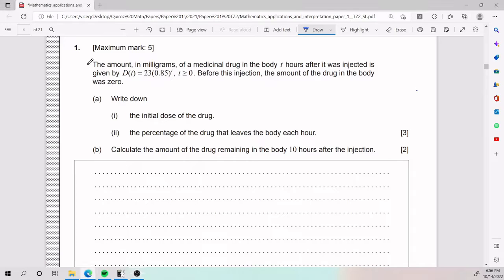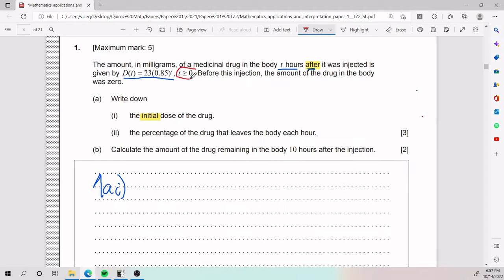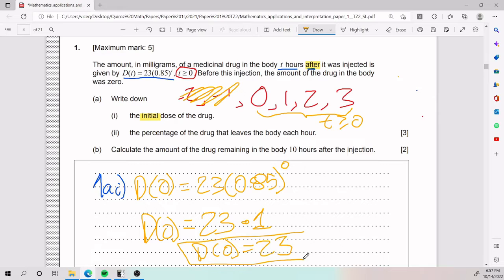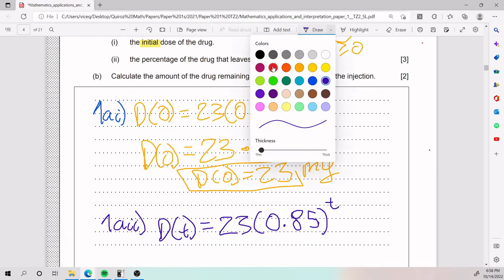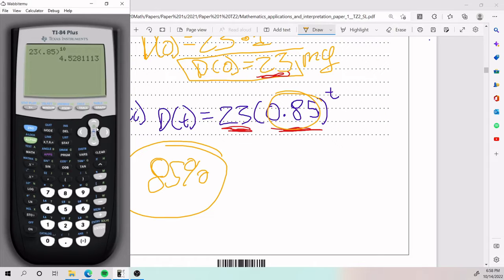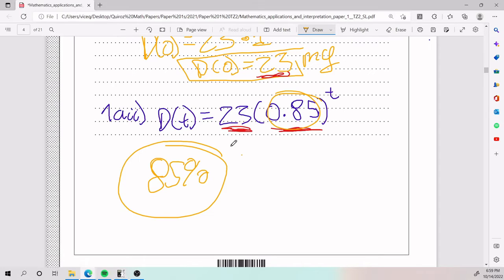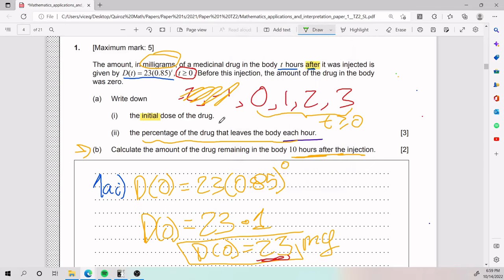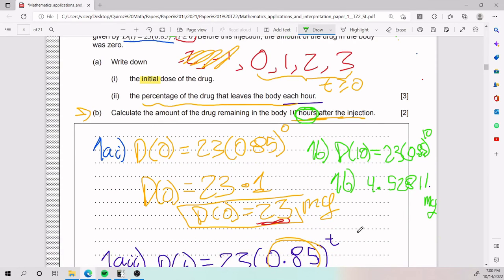AI SL: Variable on exponent example 2 (initial value, % that leaves per hour)(Paper 1 TZ2 May 2021)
Chapters
0:00 Introduction
0:15 Ai) Initial dose
1:30 Aii) % drug that leaves...
3:25 B) Drug left, 10 hours